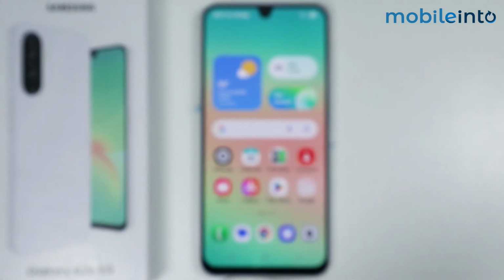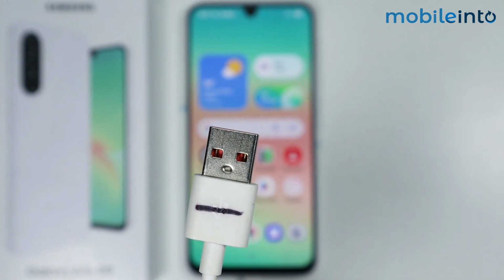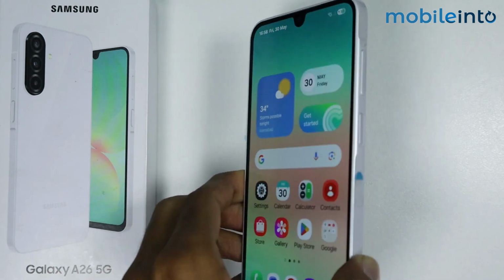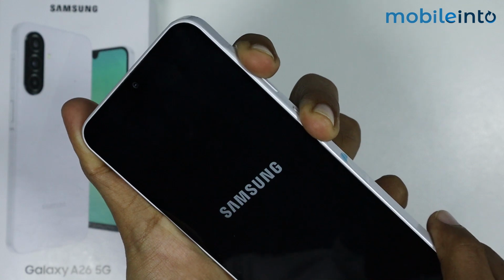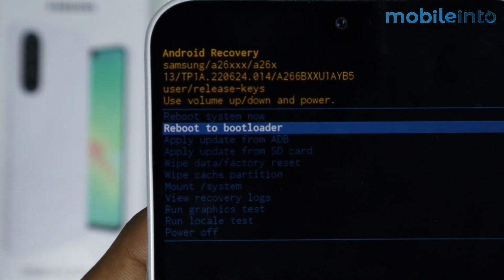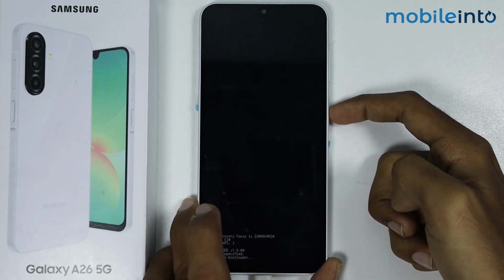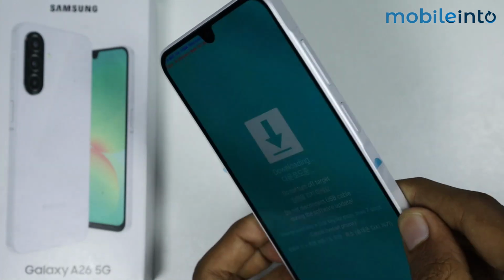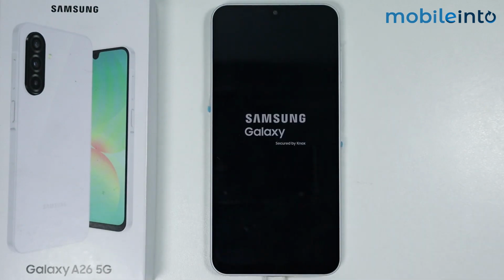How to Enter Download Mode in Samsung A26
How you can enter download mode in samsung a26. If you want to enter download mode or find download mode setting in samsung a26, follow these steps